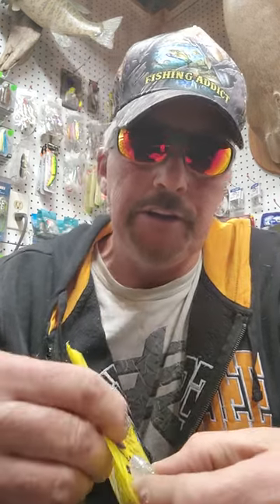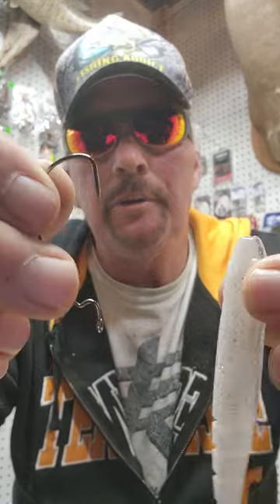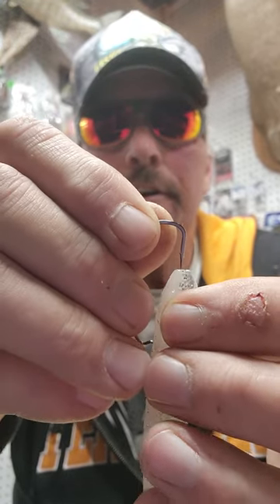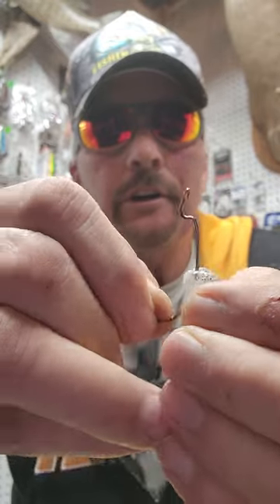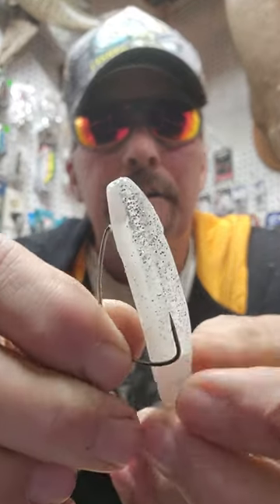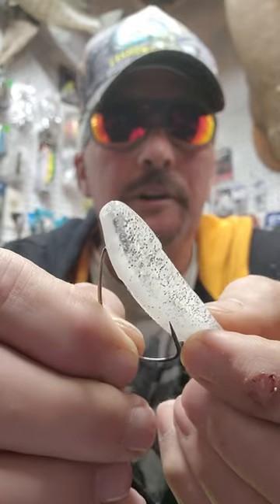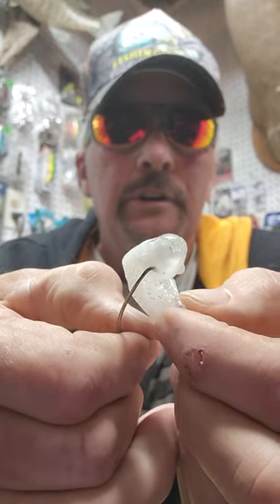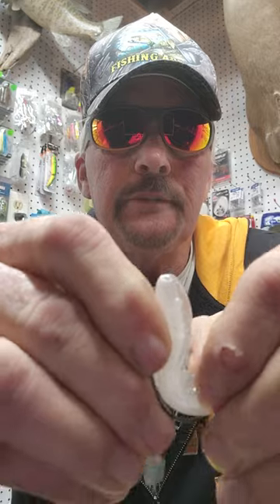How to Rig a Fluke - Rig a minnow weedless - Bass Fishing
Hello Fishing Addicts,
How to rig a Fluke, make sure your minnow is straight for the best performance.

Hope you all had a great week fishing,  added some links below so you can save a few dollars on tackle and accessories.

Karl's Bait and Tackle (save $10.00)
(opens in a new window)
Echo Fishing Shop  (All your kayak needs)